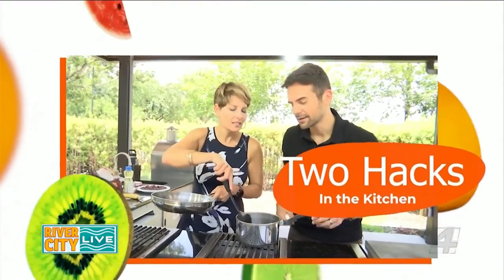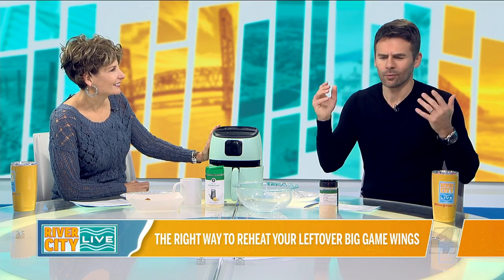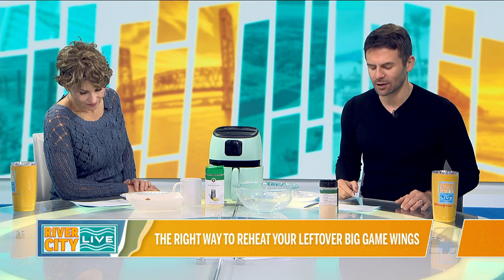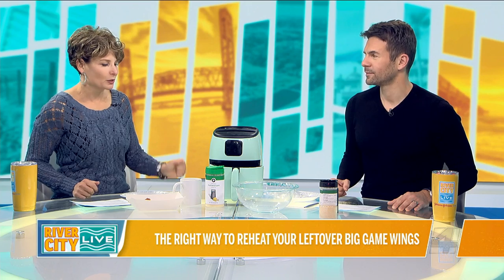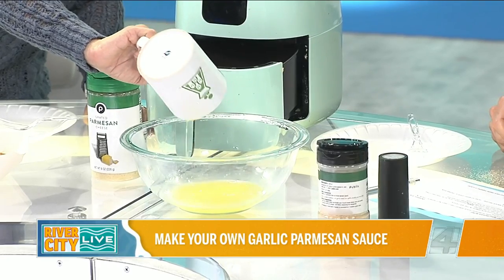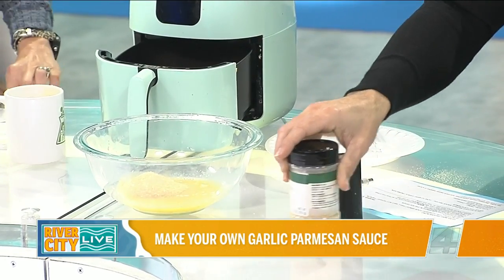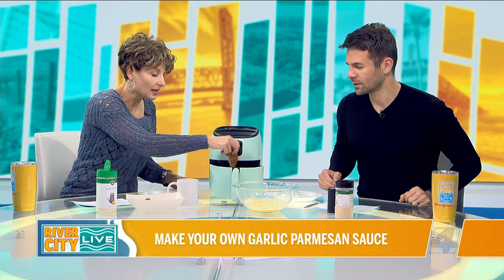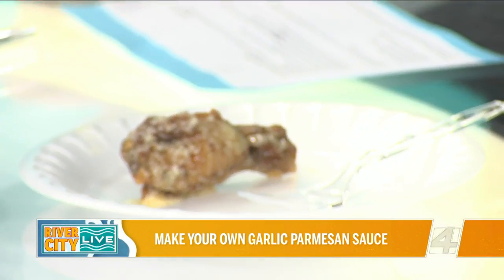The right way to reheat your wings from the Big Game